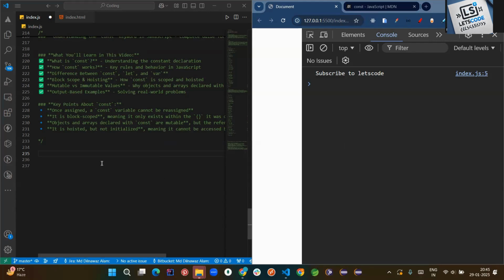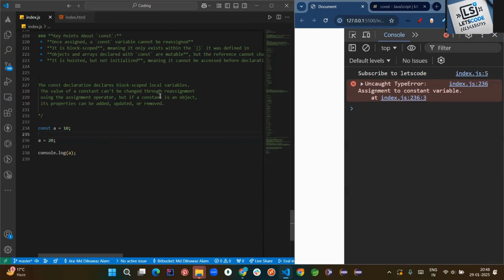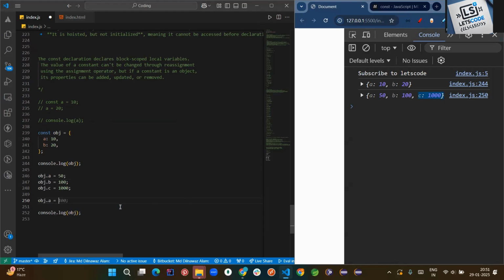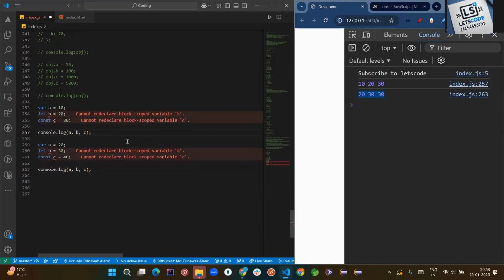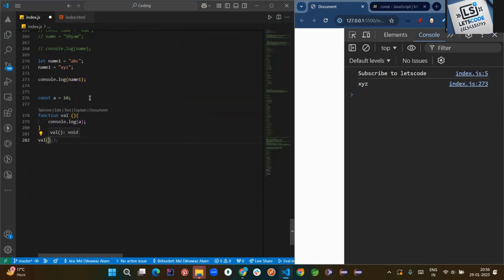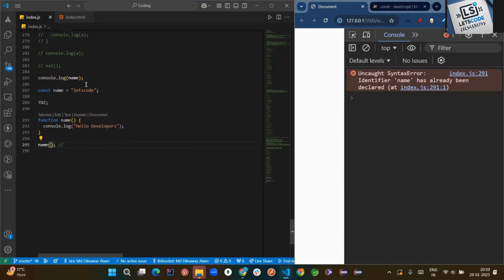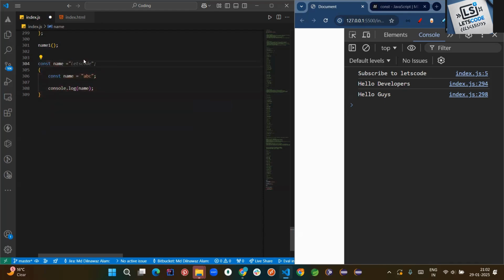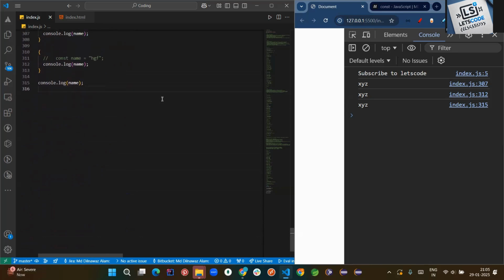"JavaScript const Explained with Real Examples | Video_3 Beginner to Advanced"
Mastering the `const` Keyword in JavaScript

🔥 JavaScript `const` Explained | Scope, Hoisting, and Best Practices 🔥

Welcome to this **JavaScript tutorial**, where I teach you everything about the **`const` keyword**! 🚀 If you’ve ever been confused about when to use `const` vs `let` vs `var`, this video will clear all your doubts.

😍 📌 What You’ll Learn in This Video:
✅ What is `const` and how it works in JavaScript?
✅ Difference between `const`, `let`, and `var`
✅ Block scope & hoisting behavior of `const`
✅ Why objects and arrays declared with `const` can still be modified
✅ Common mistakes & best practices for using `const`
✅ Real-world **interview questions & output-based examples**

### **🔹 Code Examples Covered in This Video:**

```javascript
const a = 10;
a = 20;  // ❌ TypeError: Assignment to constant variable
```javascript
const person = { name: "John", age: 25 };
person.age = 30;  // ✅ Allowed
console.log(person); // { name: "John", age: 30 }

person = { name: "Doe", age: 40 };  // ❌ TypeError
```javascript
const arr = [1, 2, 3];
arr.push(4); // ✅ Allowed
console.log(arr); // [1, 2, 3, 4]

arr = [5, 6, 7]; // ❌ TypeError

📌 **By the end of this video, you'll understand exactly when and how to use `const` effectively in JavaScript!**